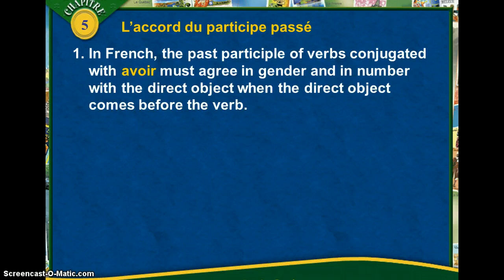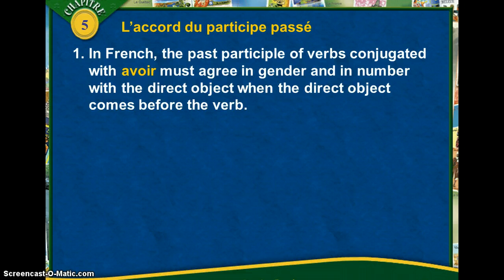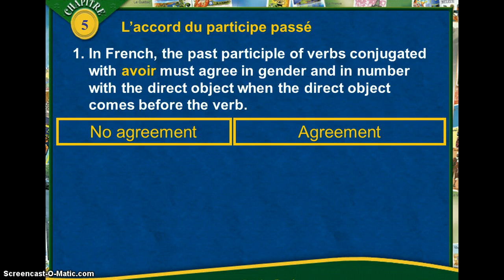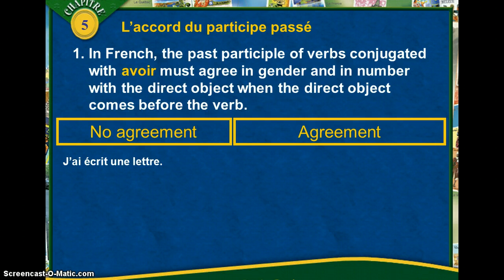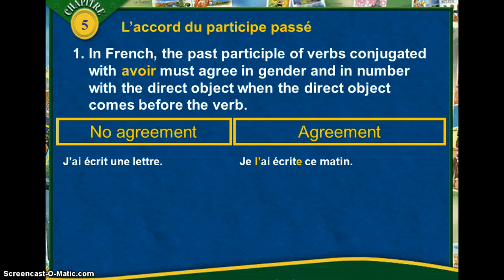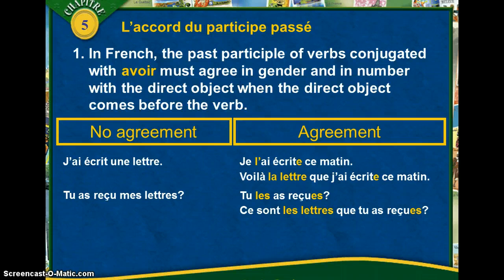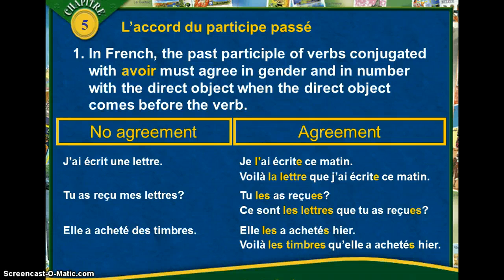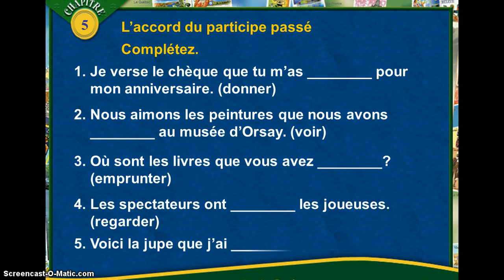L'accord du participe passé avec avoir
Past participle agreement in Past Tense with Avoir